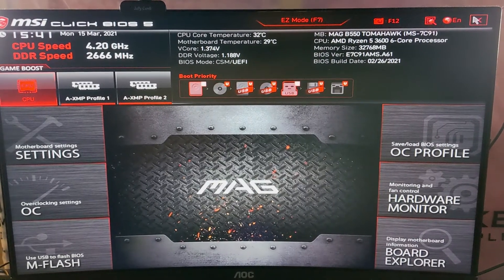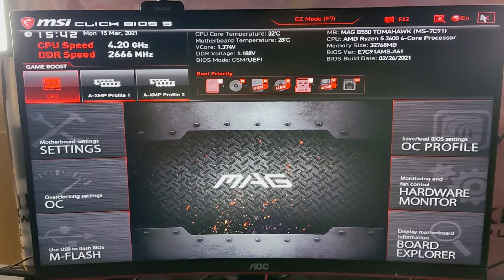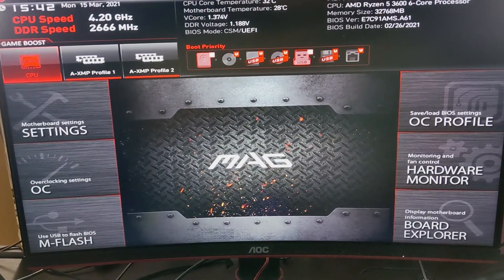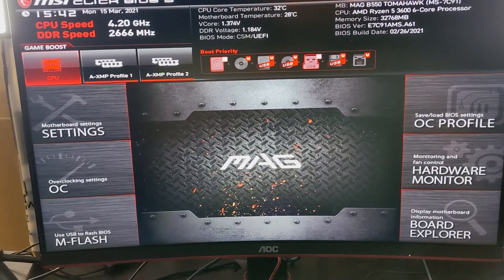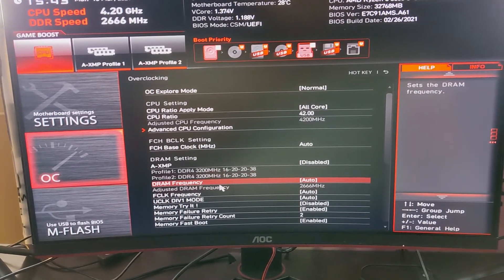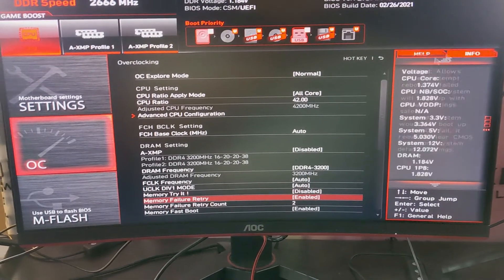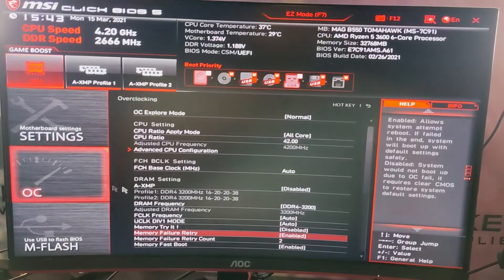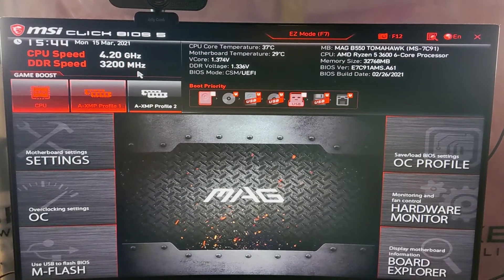Fix DRAM Memory Frequency Speed / Boost Memory RAM Speed